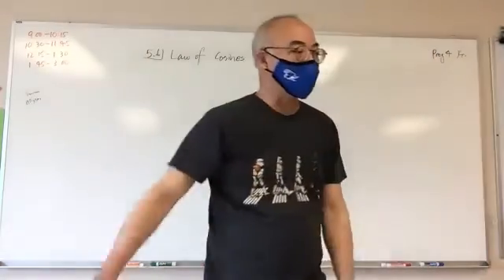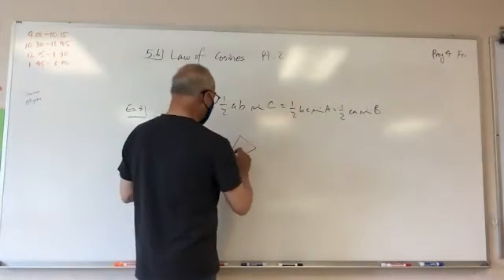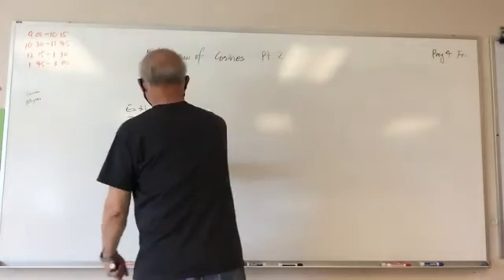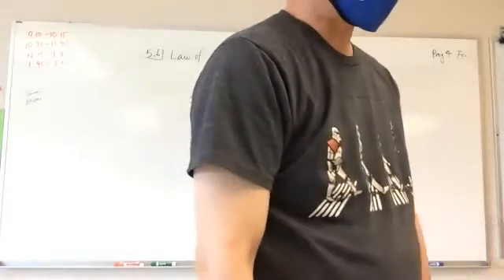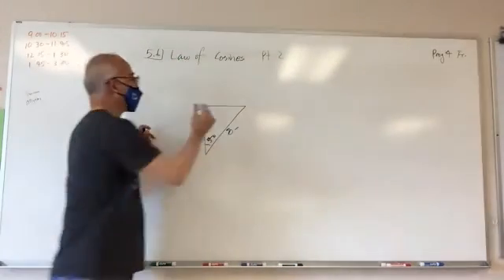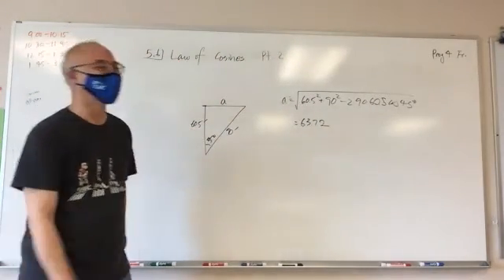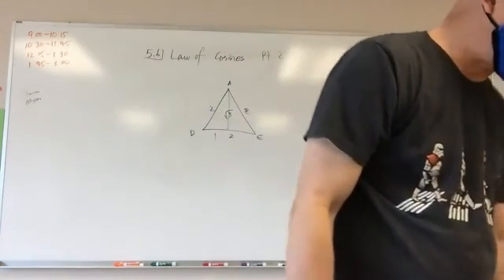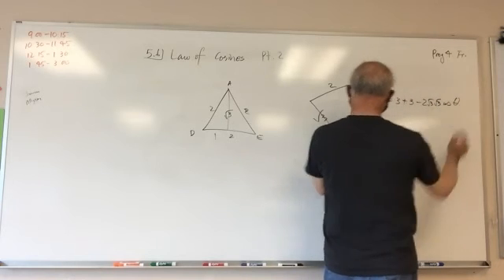HPC Ch 5.6-3 20-21